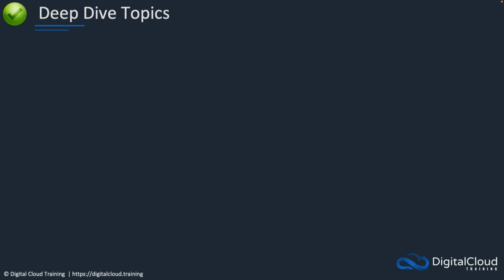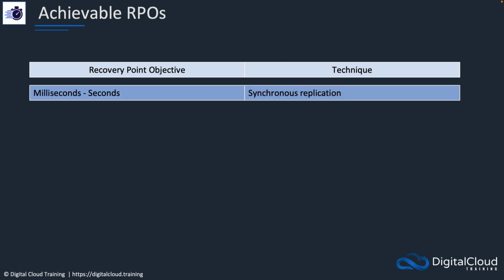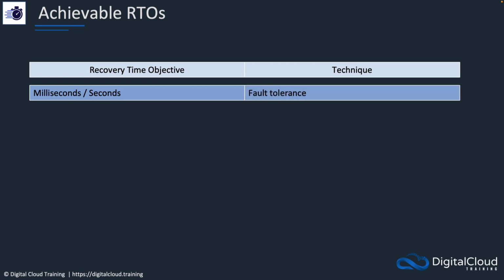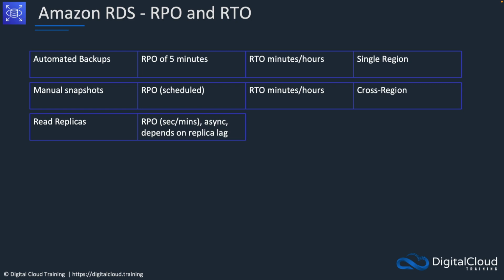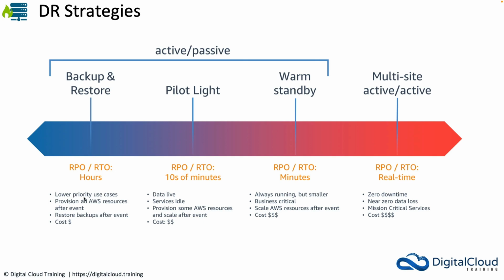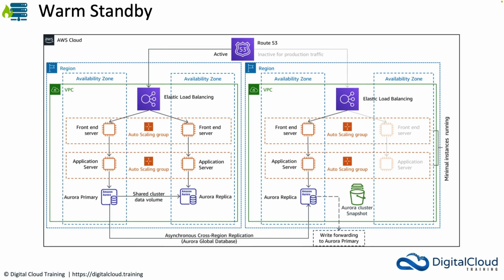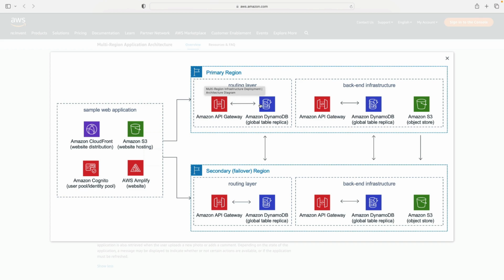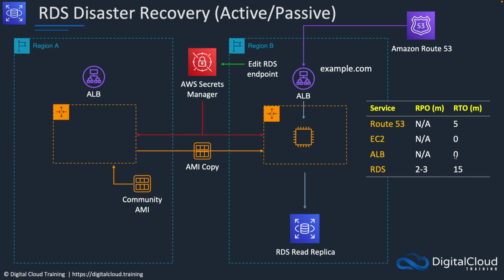Deep Dive on Disaster Recovery Solution on AWS | Solutions Architect Bootcamp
Looking to learn about AWS Disaster Recovery? Our Solutions Architect Associate Bootcamp offers comprehensive training on the concepts and best practices of creating a disaster recovery solution on AWS.

📌 Timestamps
0:00 - Introduction
1:13 - Key Concepts: RPO and RTO
3:41 - Achieving RPO/RTO with AWS Services
8:38 - AWS Database DR Examples
13:04 - DR Strategies (Cost vs. Performance)
18:27 - Serverless DR Architecture
19:45 - RDS Active-Passive DR Lab Demo

In this video, we'll be sharing a presentation from our live AWS Solutions Architect Associate training, where our expert instructor, Neal Davis, will guide you through the key concepts of setting up a DR solution on AWS. You'll learn about the importance of disaster recovery, different types of DR strategies, and how to create a DR plan that meets your business needs.

Our bootcamp is designed to give you hands-on experience with AWS, so you can gain the skills you need to succeed in your career. While this video won't walk you through the step-by-step process of setting up a multi-Region DR solution and testing it (that's something we do only in the bootcamp), you'll still get a comprehensive overview of the key concepts and strategies that you need to know.

Whether you're an experienced IT professional or just getting started with AWS, our Solutions Architect Associate Bootcamp is the perfect place to learn about disaster recovery and other key AWS topics. And by taking part in our live training, you'll be well on your way to mastering these skills and advancing your career in the cloud.

Build the skills that get you hired: expert-led live sessions, career coaching and real-world projects.